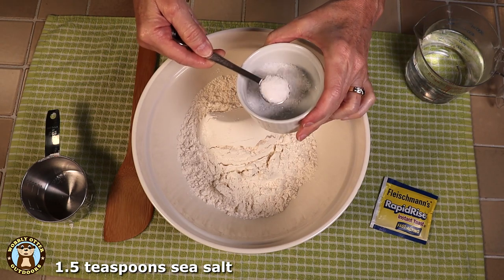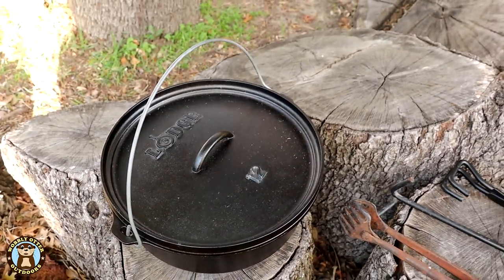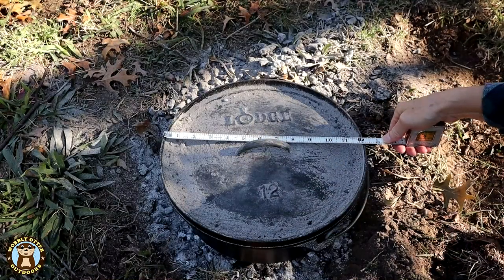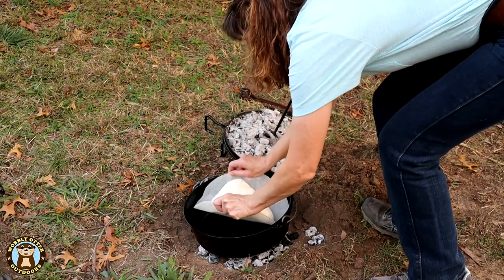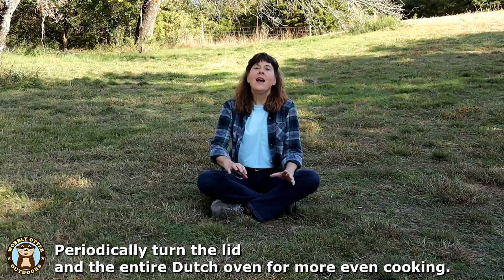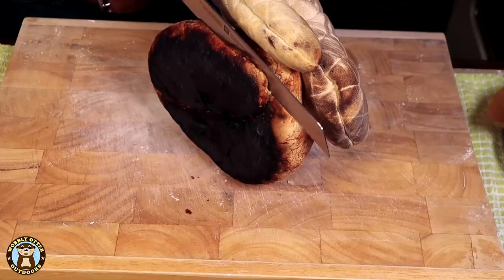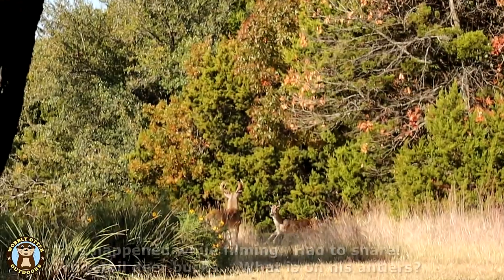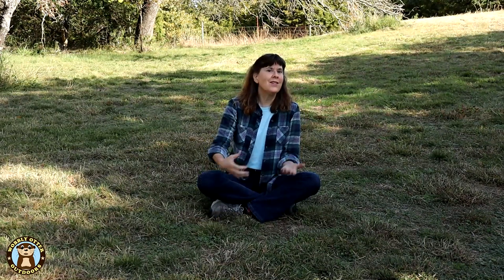Making Dutch Oven Crusty Bread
We go through the steps: making the dough, creating the coals, baking the bread and showing you how it turned out. We share our thoughts on what worked, what didn't, and things we'll do differently in the future.

Link to Dutch oven temperature chart on Camping for Foodies

Lodge Dutch Oven, 8 quart, 12-inch diameter
Lodge Dutch Oven Lid Lifter
Lodge Dutch Oven Lid Stand
8-inch Bread Knife
Morakniv Garberg Knife, carbon steel blade, full tang
Ferro Rod, 6-inches long

Check out our Amazon Influencer Page to see all the products we use, along with our personal notes about each

Gear We Use - on our Amazon Influencer page - with our personal notes about each item